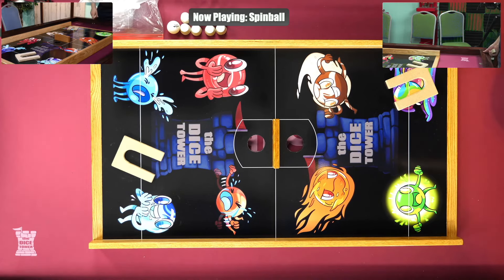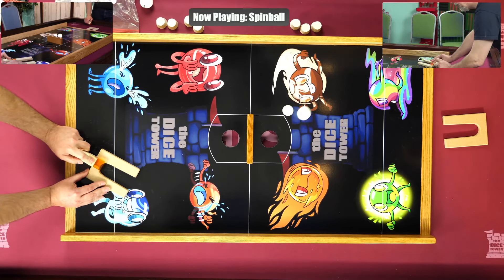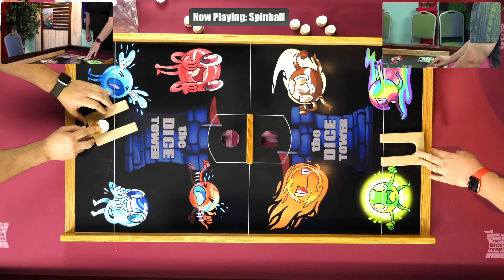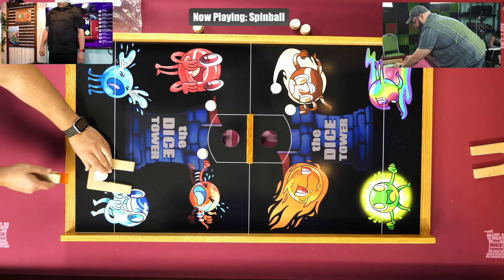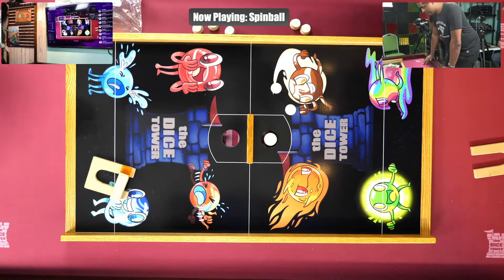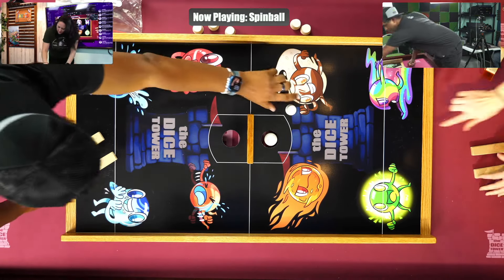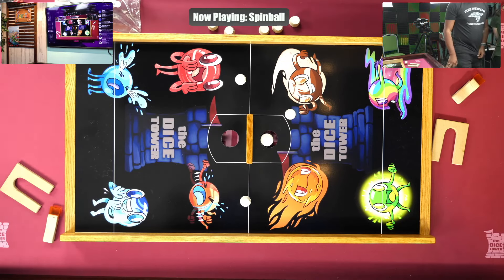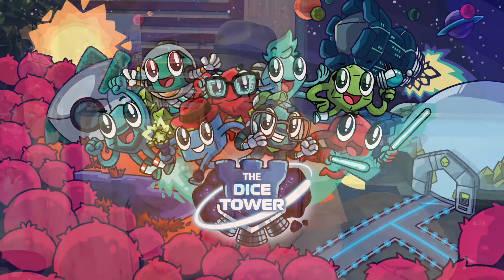Spinball Live Play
Tom Vasel takes a look at